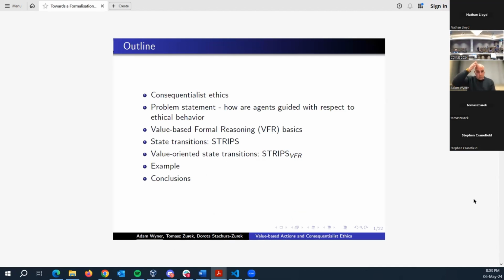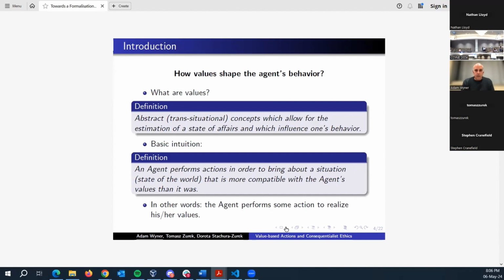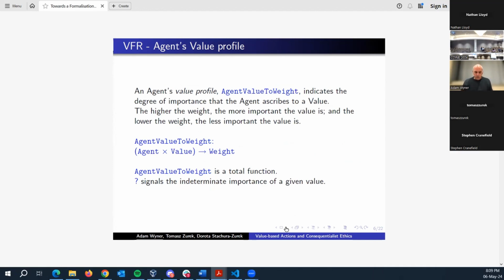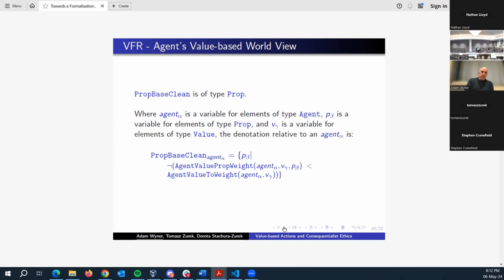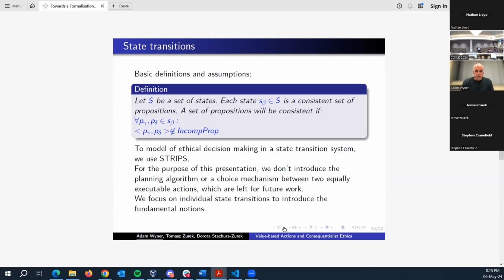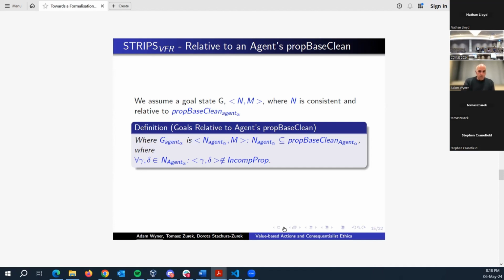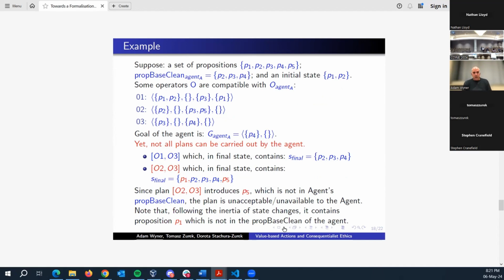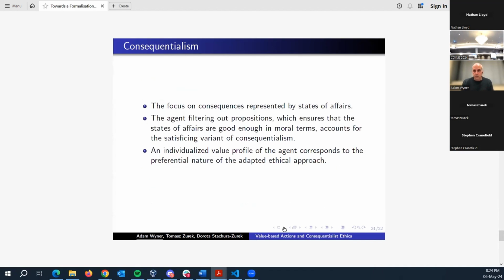Dr. Adam Wyner - Towards a Formalisation of Value-based Actions and Consequentialist Ethics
Recording of Dr. Adam Wyner's talk at COINE 2024.